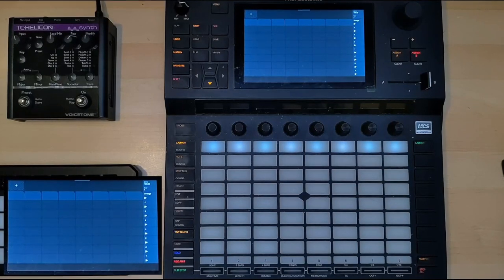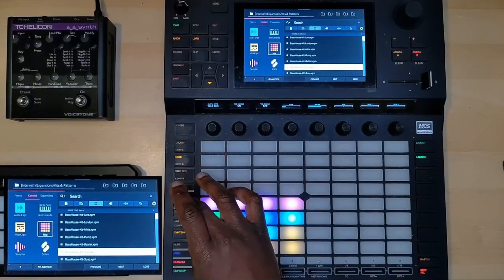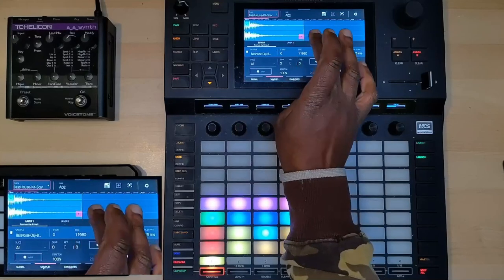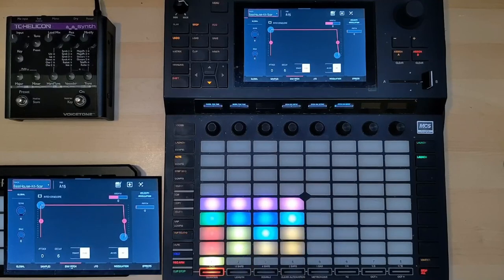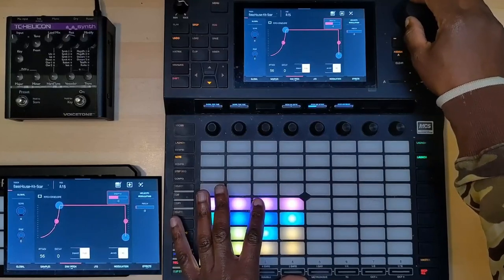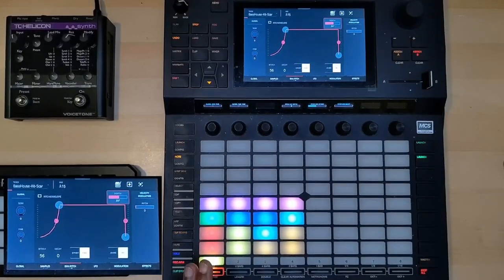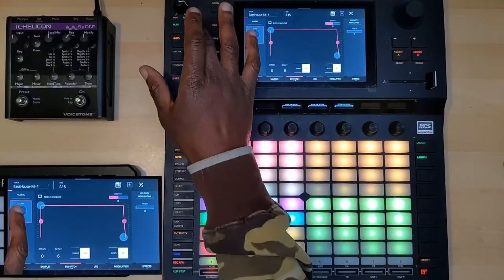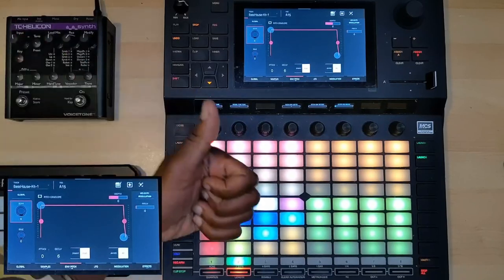Akai Force - Beginners Guide: Envelopes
Easy, this is a tutorial to suing Envelopes in the Drum Program on the Akai Force.

Have fun!